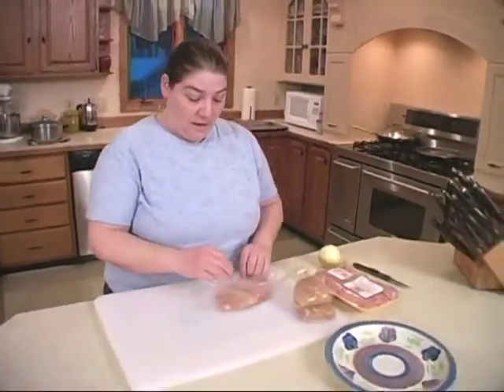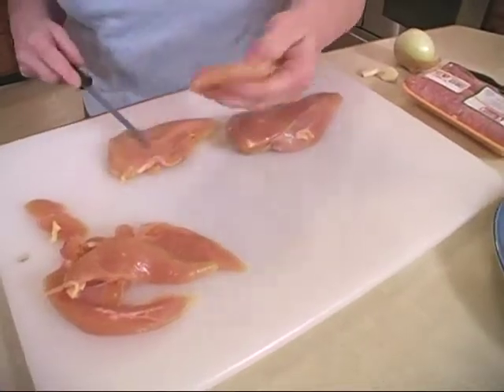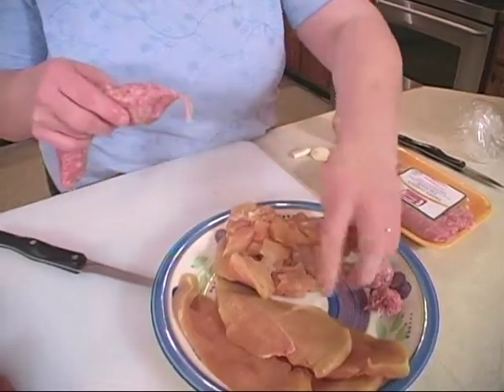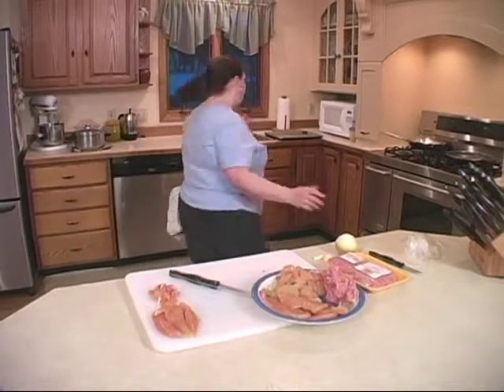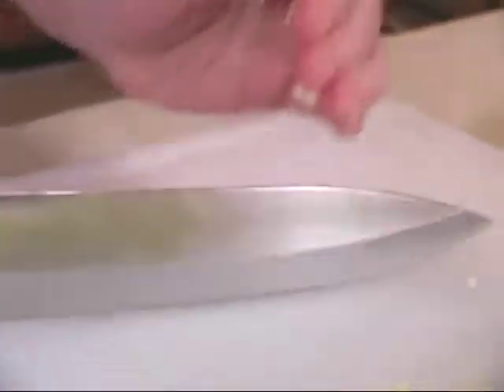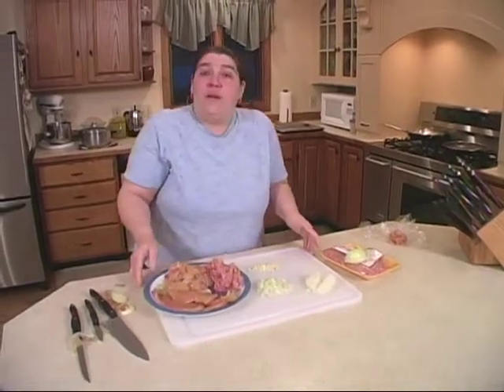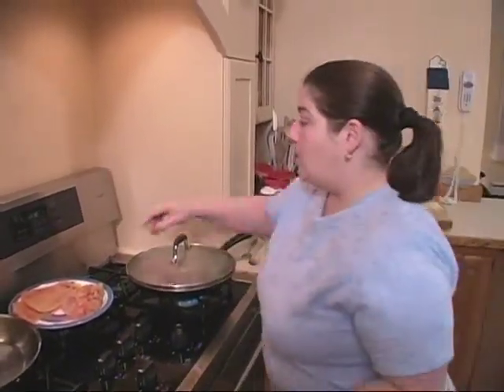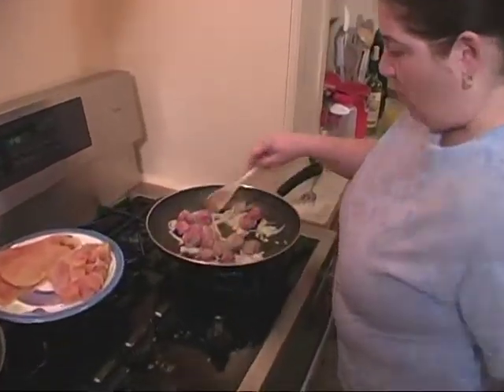Tina Cooks - Show 308 - Chicken Thomaso